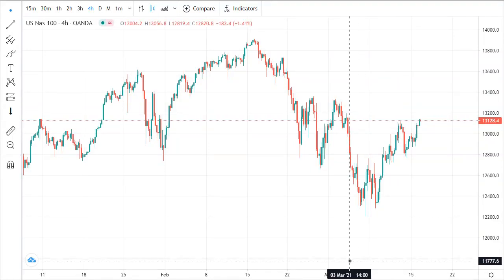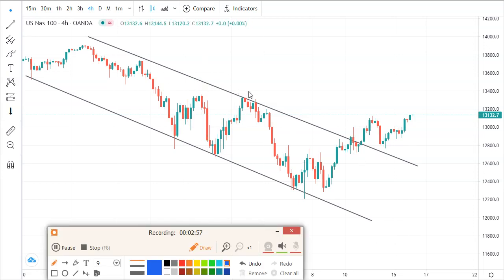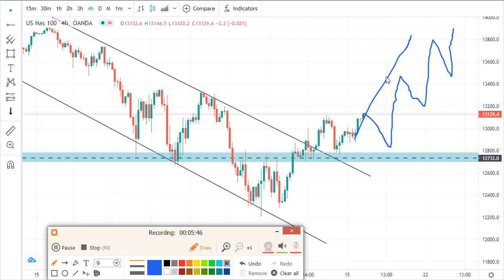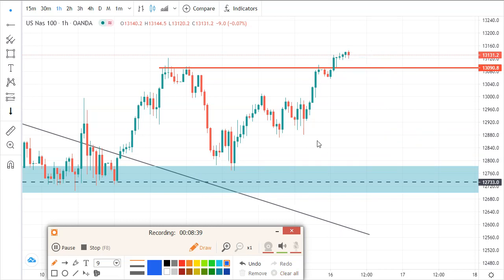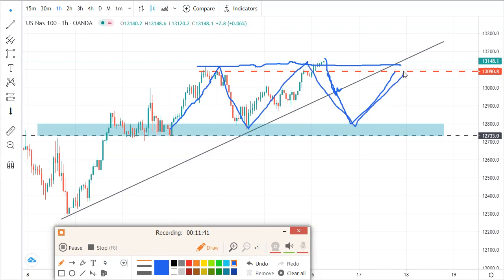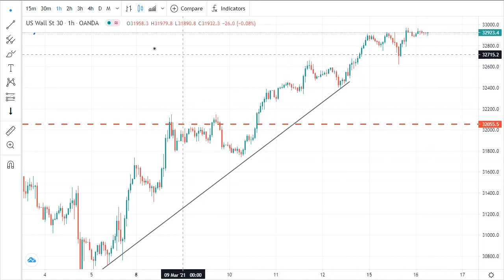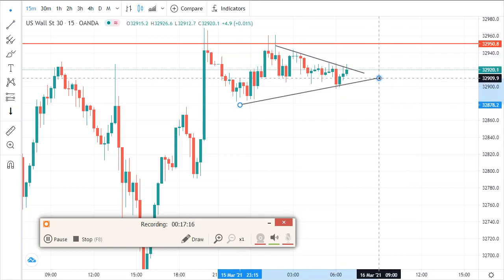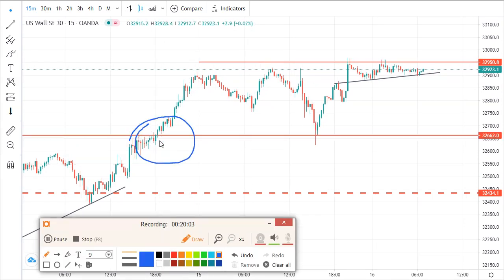Forex Daily Analysis | NASDAQ 100/ US30.